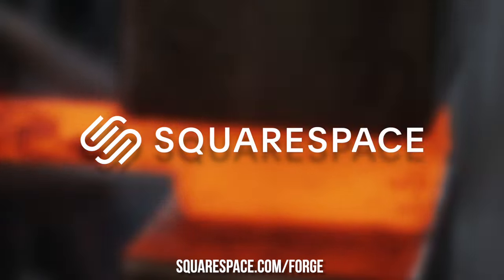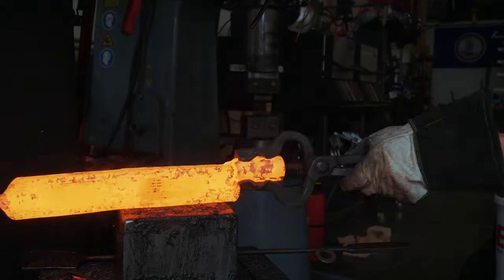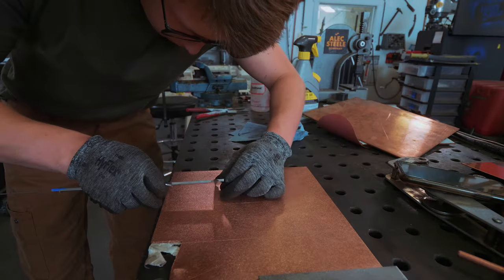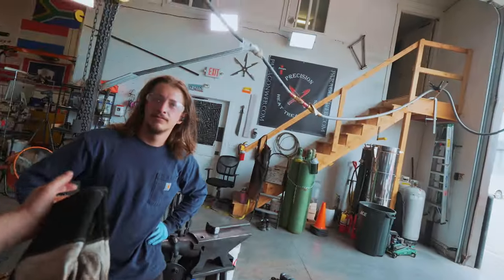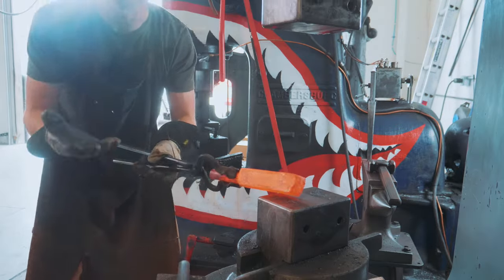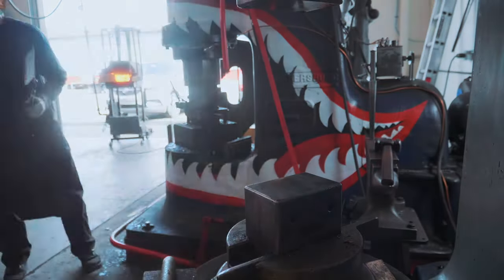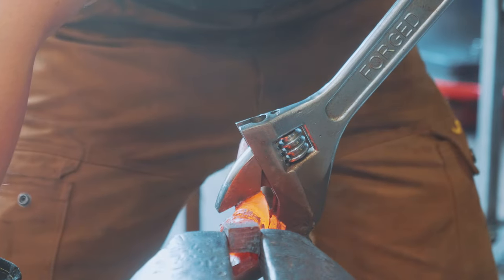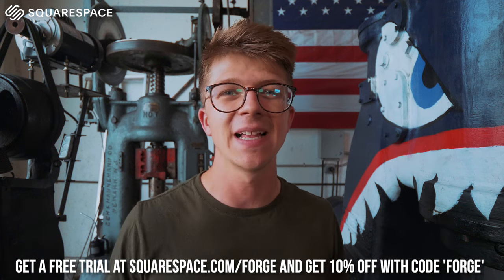Can Copper Weld into Steel Damascus?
Instagrams:
Alec: @alecsteele

Alec

SD CARD